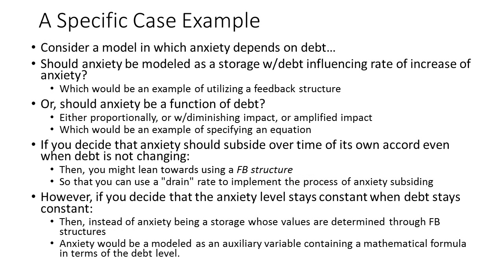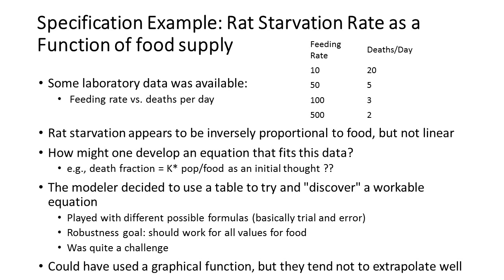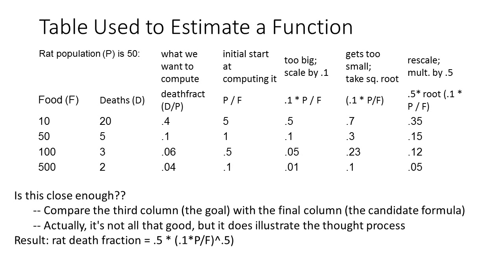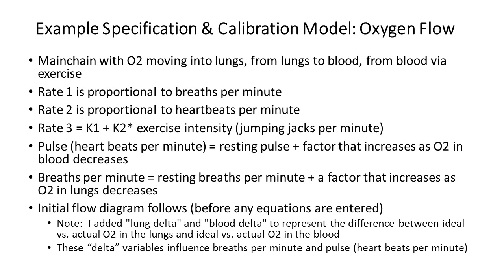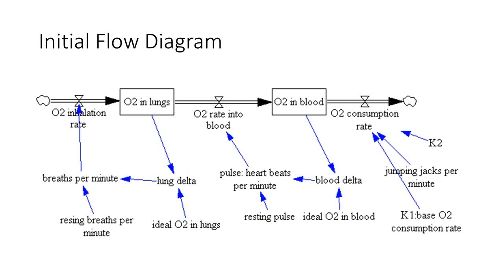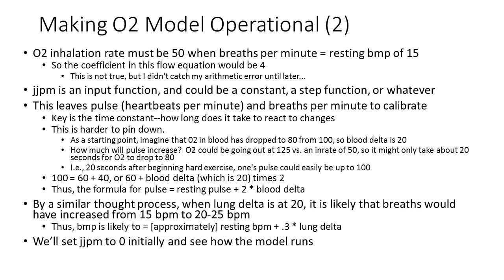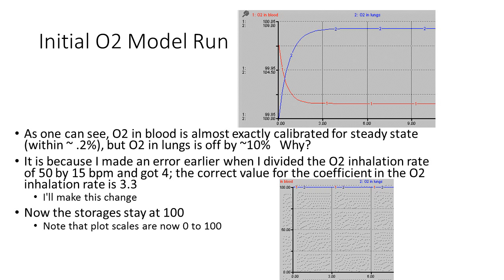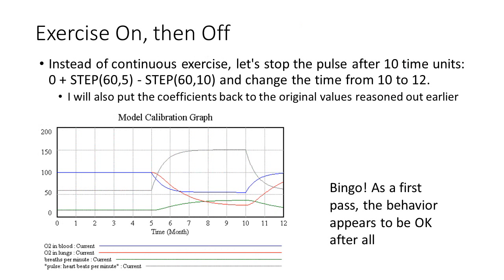Model Spec and Cal2